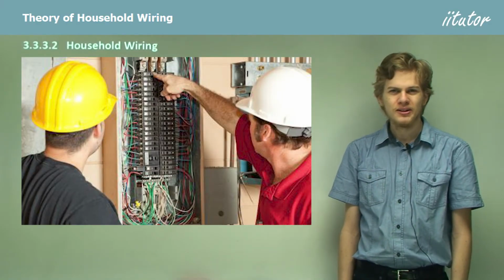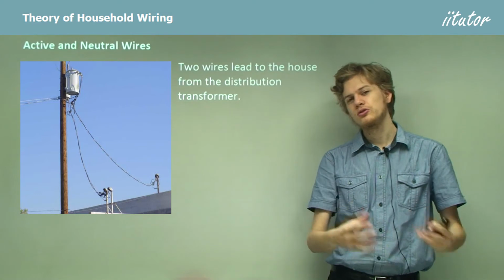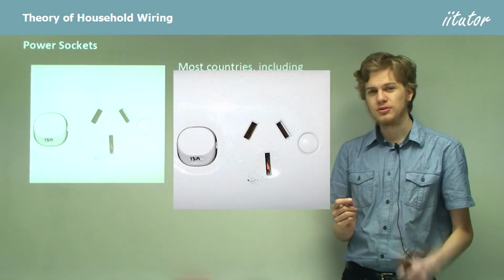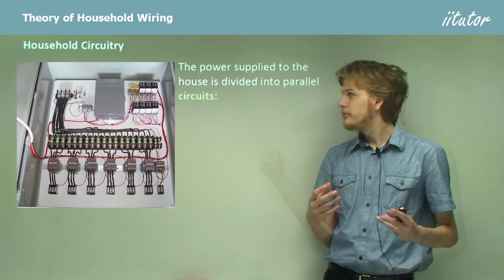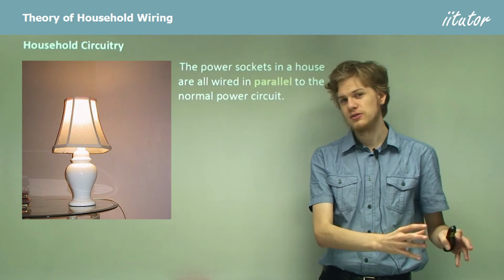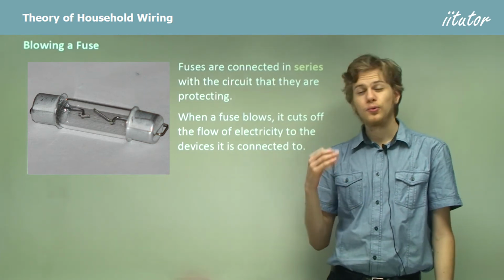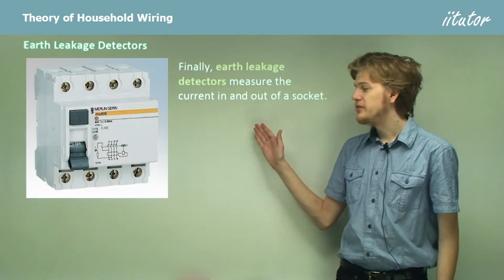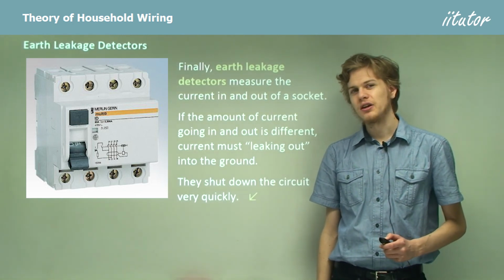💯 What Types of Circuits are used in Household Electrical Wiring? (theory) Watch this video!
Household Wiring
Electrical power is delivered to households.
In Australia, electrical power is delivered to households as alternating current with a frequency of 50 Hz (i.e. cycles per second) and a voltage of 240 V.

Household electrical wiring
Copper wires are used for household wiring because it is an excellent conductor and comparatively cheap to manufacture.

One of the wires that lead to the house from the local substation is called the active wire, while the other is called the neutral wire. Both wires carry equal current, but the neutral wire is earthed, which means it is connected to the ground, so there is no electric potential difference (voltage) between the neutral wire and the ground.

As seen above, the light circuit is connected with two wires (neutral and active), however, in the power plug circuit, a third wire called the earth wire is used as a safety wire. Suppose the outside of an electrical device is made of a conducting material (e.g. washing machine, fridge...). In that case, it is always earthed (connected to the ground through the “Earth” wire) to prevent it from being at a different potential from the people who might touch it. By doing this, electrical devices remain safe to touch even in the event of a fault, causing an active wire to come into contact with the outer layer of the device.

To distinguish the active wire from the neutral wire and the earth wire, a colour code is used for the plastic insulator around the wire:
• The active (live) wire is brown.
• The neutral (passive) wire is blue.
• The earth (ground) wire is green and yellow.

Devices that require high currents, such as ovens and hot water systems, are wired in separate circuits with their own fuse or circuit breaker.

For several reasons, separate circuits are used for power, lighting, and other appliances with high power requirements. Power circuits require larger currents than light circuits and hence require wires of different thicknesses. If one circuit fails, the other circuits continue to work, and separate circuits mean that the current flowing through any one circuit is not too large. Large currents require larger diameter (gauge) wire to prevent heating of the wires. Using multiple circuits enables the comparatively thin copper wire to be used.

Current will flow through a household circuit whenever the active wire is connected to the neutral wire or to the earth.

Note that a safety fuse or circuit breaker is connected in series with each power circuit and light circuit.

Fuses and circuit protections

Fuses are designed to protect the wiring in your house. If, for any reason, an appliance ‘shorts out’ so that current flows directly from the live (active) wire to the neutral or earth, very high currents can flow briefly. The current can be so high in the circuit that it produces sufficient heat to melt the insulation and start a fire or damage components in the electrical appliance.

The simplest fuse is a resistor designed to vaporise when sufficient current flows through it and heats it above the melting point. The circuit will then break, and no more current can flow. These fuses are mounted in a ceramic holder and are classified according to the maximum current they can carry without fusing (e.g.30A, 15A, 8A).

Fuses are now being replaced by electromagnetic circuit breakers, which can be reset when the fault has been diagnosed and fixed. When carrying a normal current, the conducting arm of the breaker is pulled against an electrical contact by a spring, and the circuit is closed. If a large enough current flows through the solenoid, the magnetic field will attract the conducting arm and break the circuit, cutting the current flow.

It is possible to be electrocuted when it takes a fuse to overload or a circuit breaker to trip. For this reason, earth-leakage devices have recently become available. These monitor the neutral and live wires in a circuit. If both carry the same current, all is well, and there is no leakage through a short. If the current in the neutral wire drops below that in the live wire, the unit immediately breaks the circuit like a conventional circuit breaker. These devices operate much faster than conventional fuses and circuit breakers and can prevent electrocutions.

The distribution box and ring mains

The live mains wire passes into the distribution box through a fuse, which will melt if overloaded by a large current. This fuse can be replaced only by a qualified electrician.

The live wire then enters a meter, which records energy use, measured in kWh. The meter is electro-mechanical and relies on the current flowing from the centre to the outer edge of a conducting disk, mounted between the poles of a magnet, to drive a sequence of gears and dials.